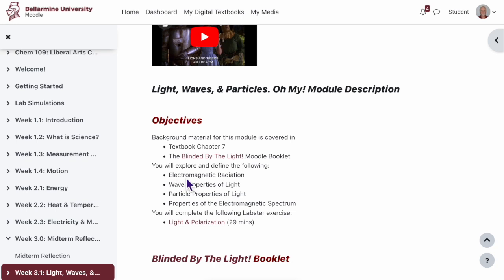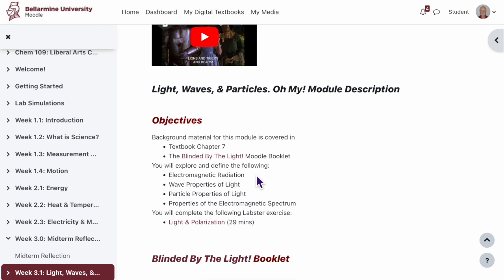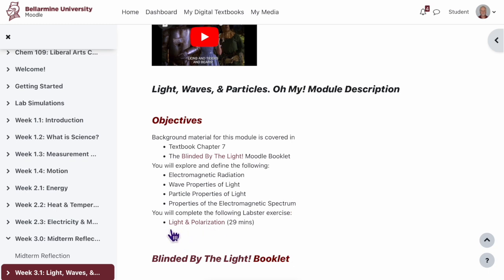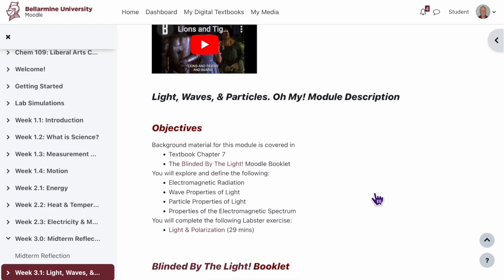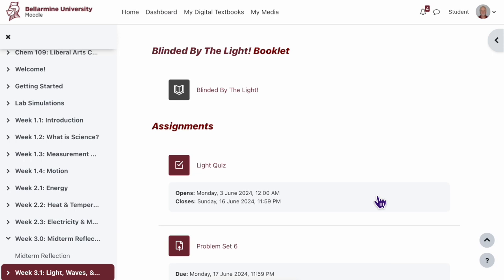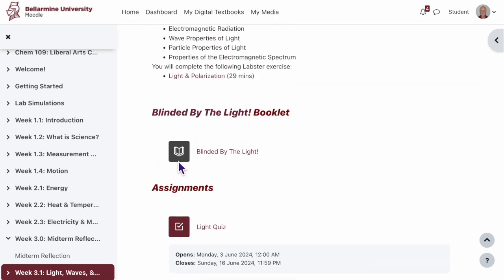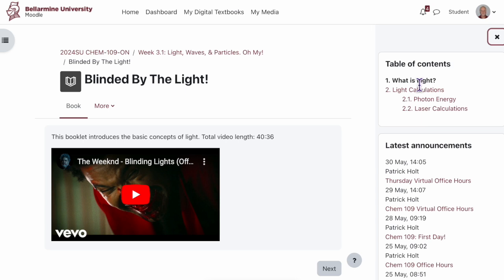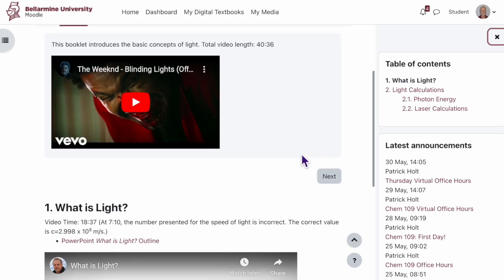Chem 109 Module 3.1: Light, Waves, & Particles, Oh My!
This video describes the contents and assignments associated with Chem 109 Week 3.1 (Summer 2024).